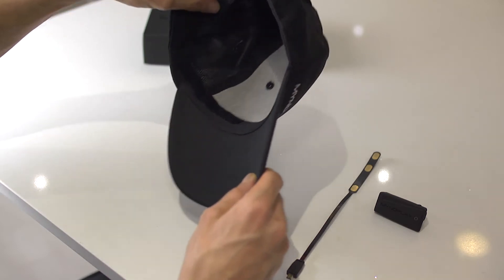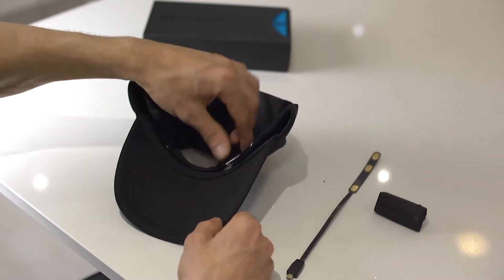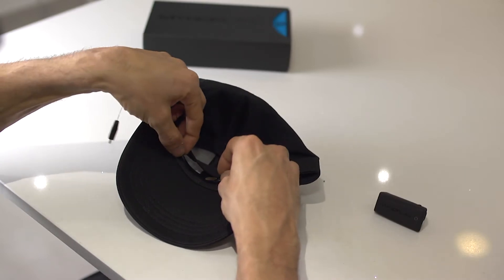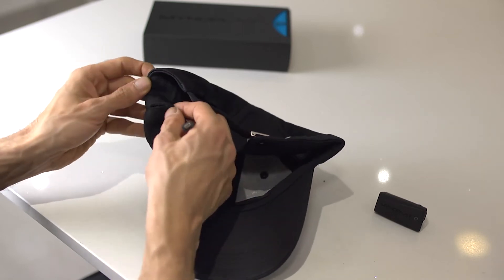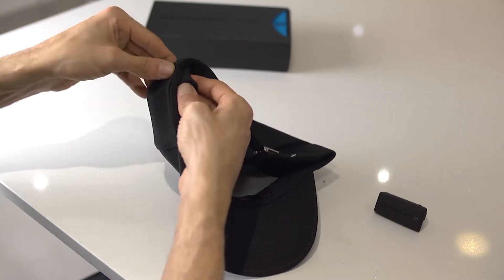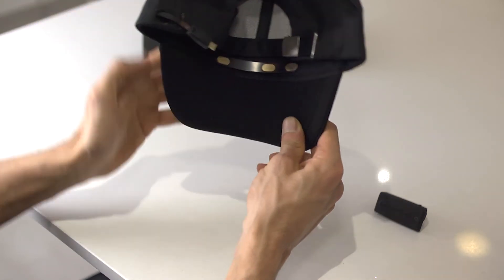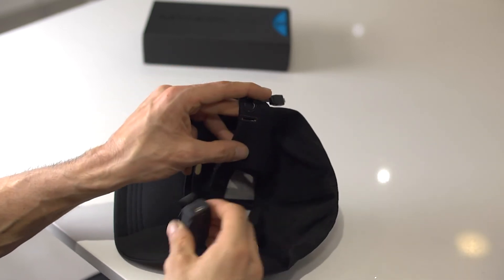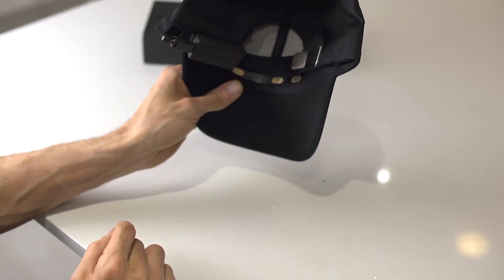Myndcap assembly guide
MyndCap assembly